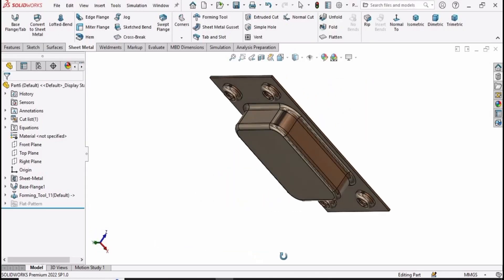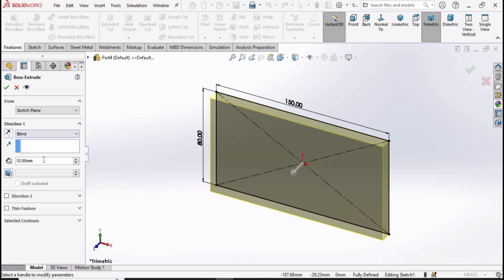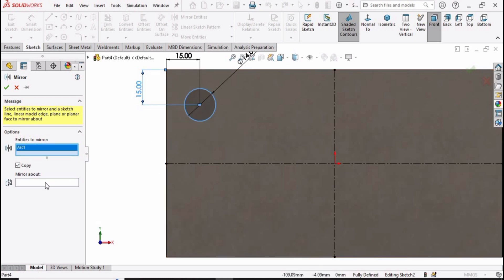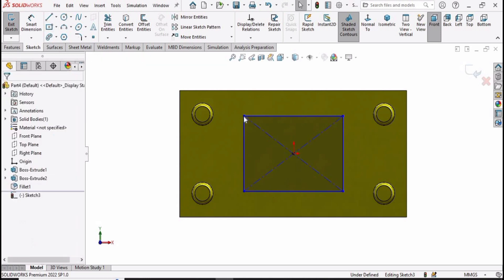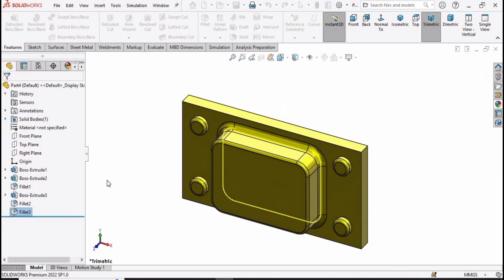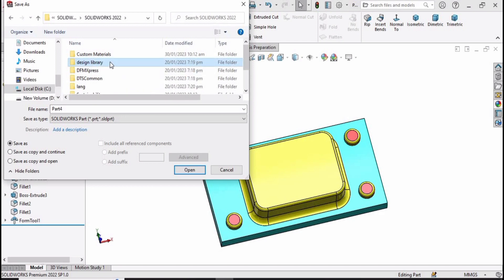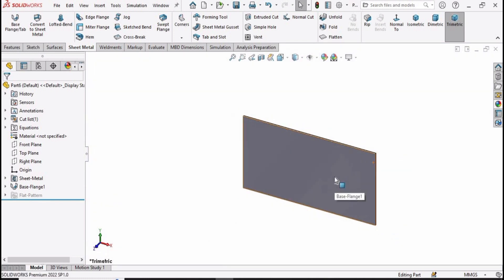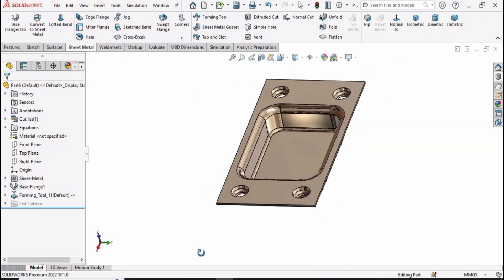Sheet Metal Tutorial SOLIDWORKS | FORMING TOOL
This Sheet Metal tutorial is about how to use forming tool in SOLIDWORKS. it is used in the design library in the folder named as forming tools. The use of Emboss or vent in sheet metal fabrication is common and is common in Sheet metal works. Learning Sheet metal is an essential thing for Mechanical Engineers. Thank you.